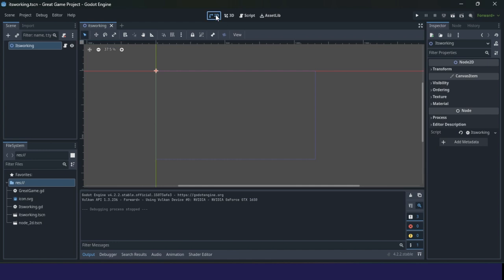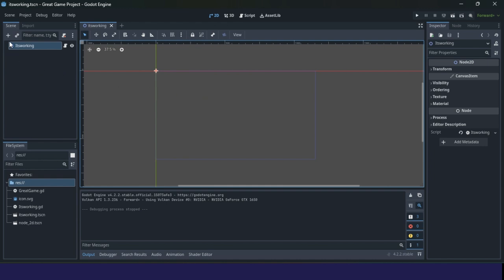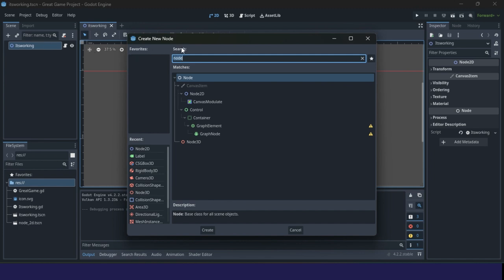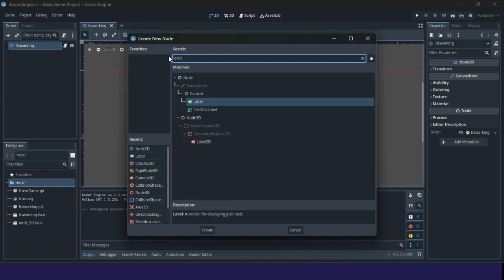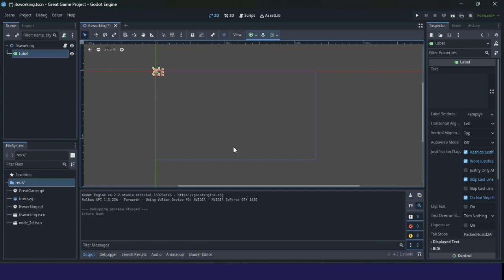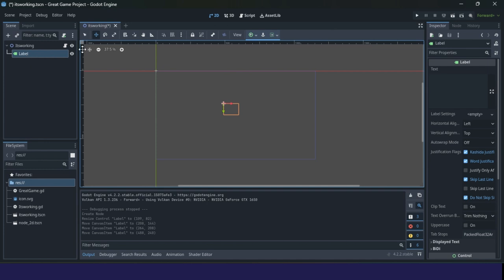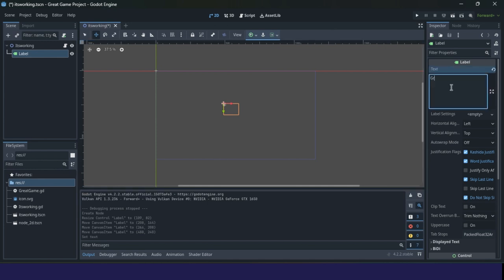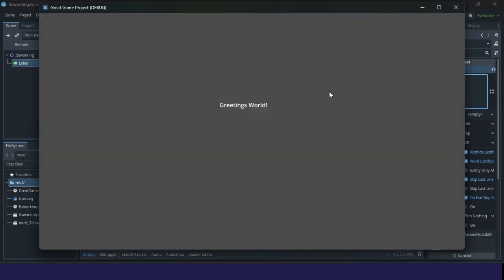GODOT game TUTORIAL (noob friendly, L01, GDScript 2.0)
The tutorial promotes new educational content called the "GDScript 2.0" - Making video games for fun.